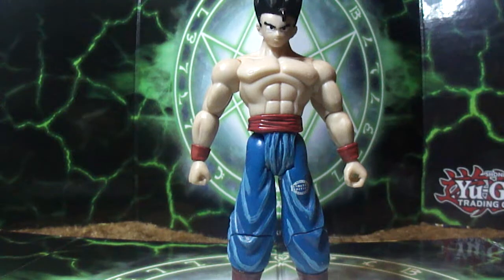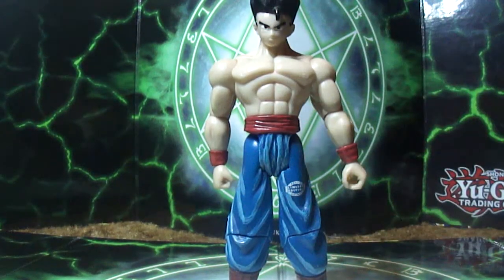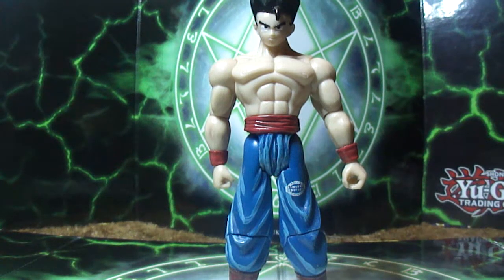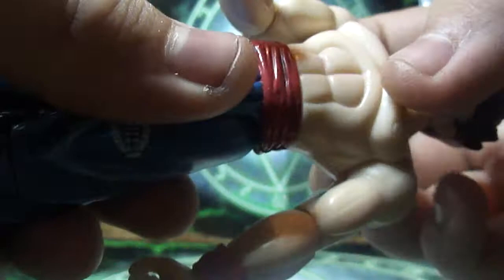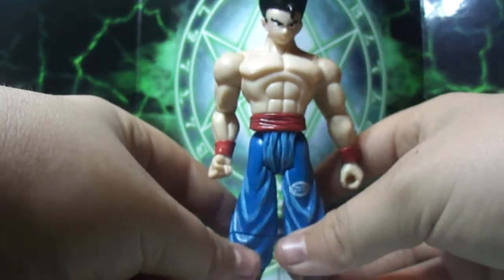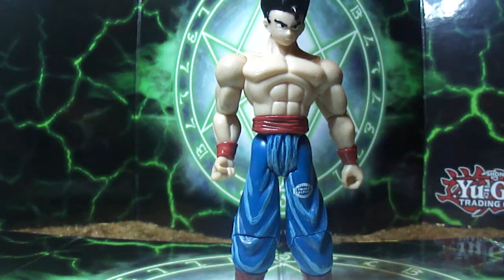Dragonball Z Gohan (Limited Edition Paint) Figure Review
Hey sorry was not home to upload the video